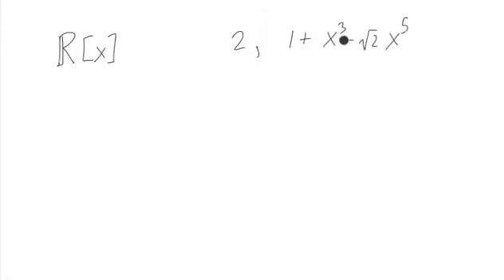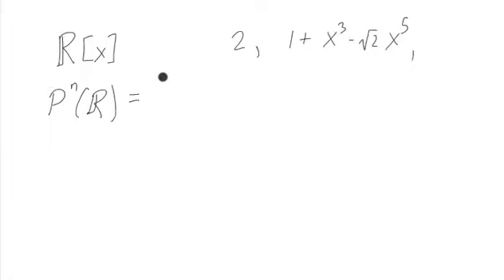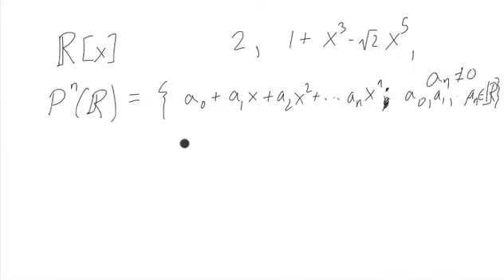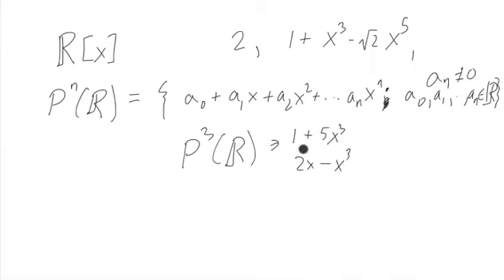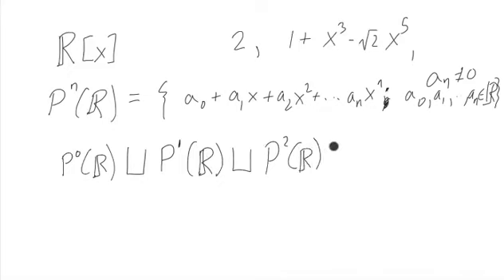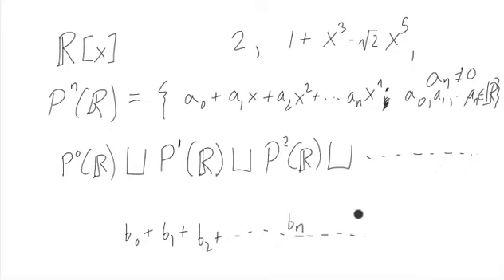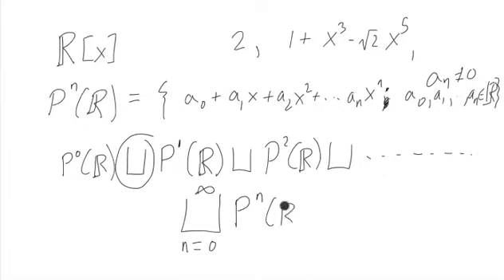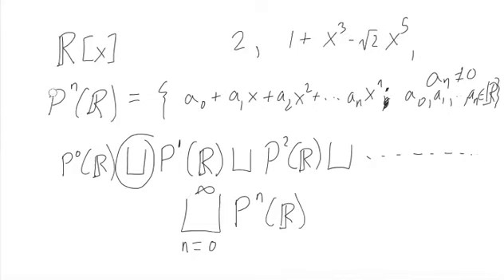Example of a Partition